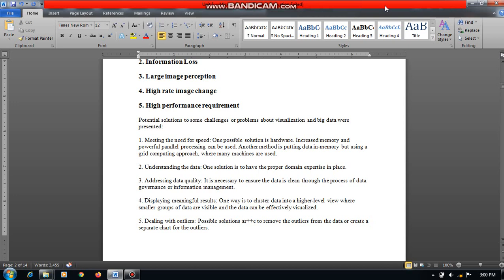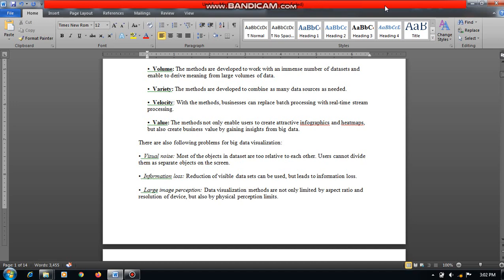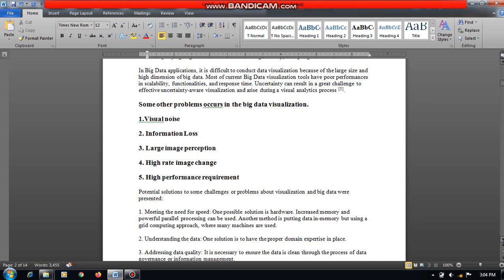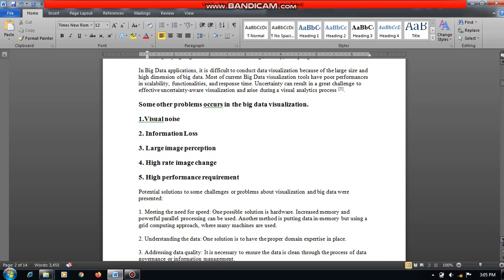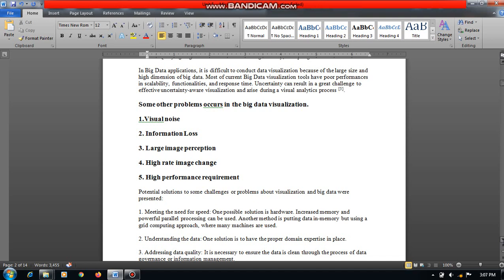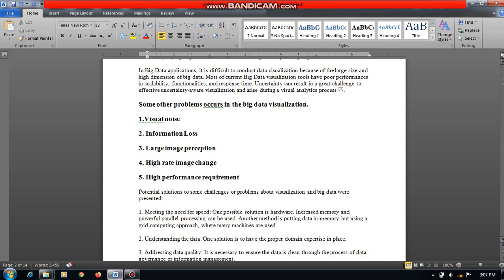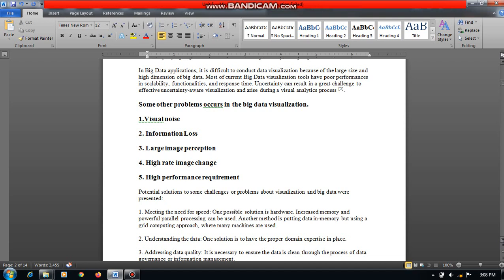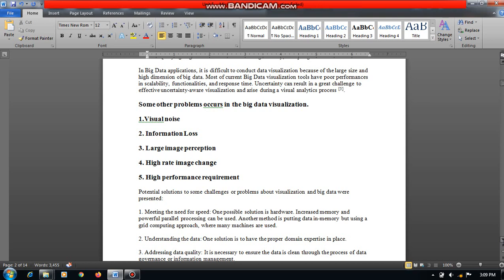UNIT 5 : CHALLENGES TO BIG DATA VISUALIZATION